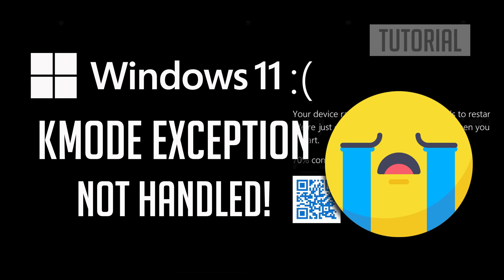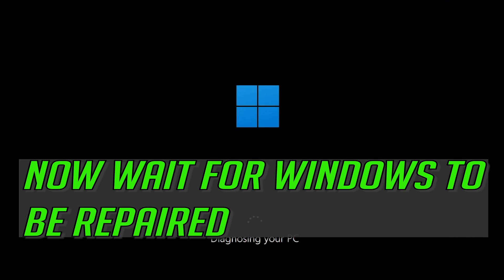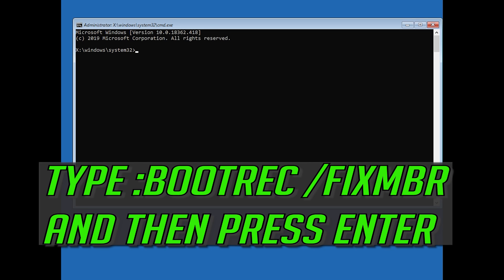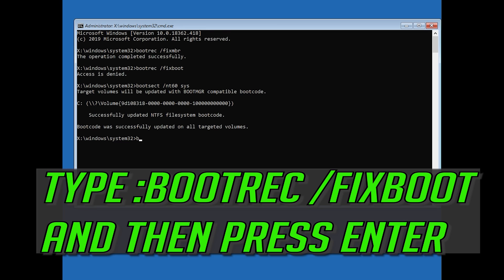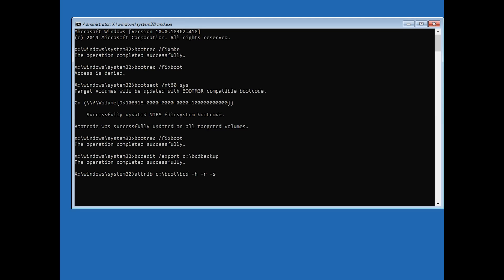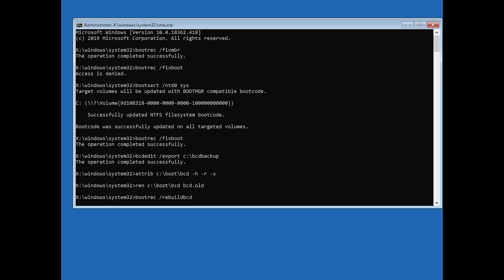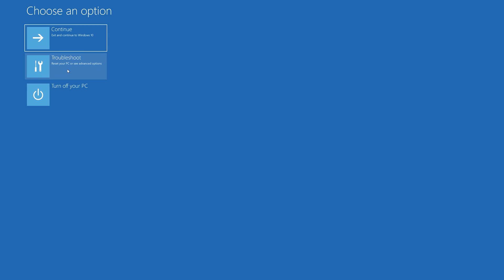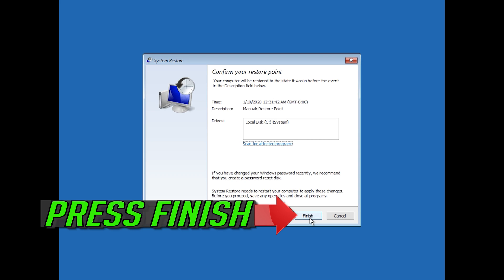How to Fix Windows 11 Error Kmode Exception Not Handled - [Solution]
Kmode_exception_not_handled is a black Screen of Death error on Windows 11, and it can be caused by a number of things.

The KMODE_EXCEPTION_NOT_HANDLED error is a common blackscreen error that usually occurs because of a faulty driver. In some cases, users can also get stuck in a boot loop. Simply put, the Kmode Exception not handled error is the result of memory-related conflicts between two or more applications.

This troubleshooting guide works on Windows 10, windows 11 windows 7, windows 8, OS and desktops, laptops, tables and computers manufactured by the following brands: , Dell, HP, Alienware, MSI, Toshiba, Acer, Lenovo, razer, huawei, dynabook among others.